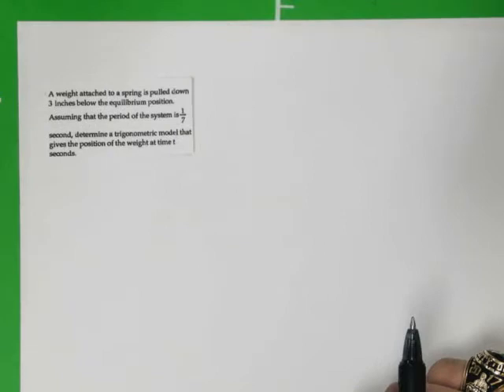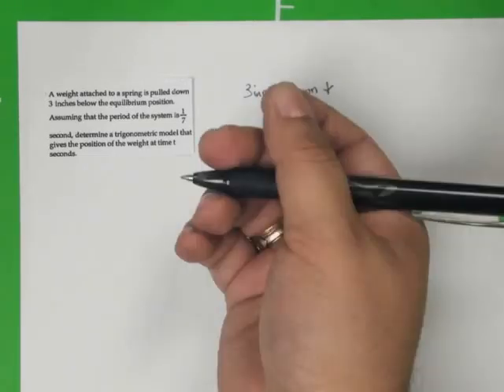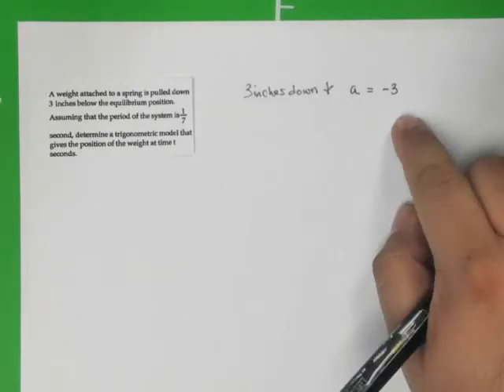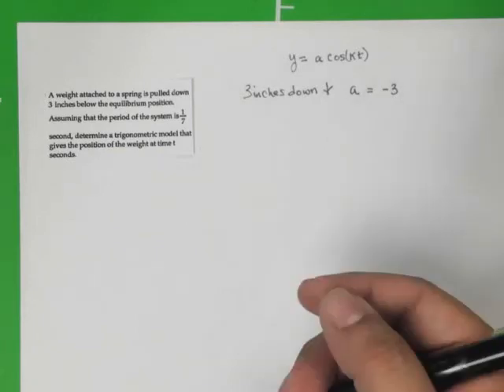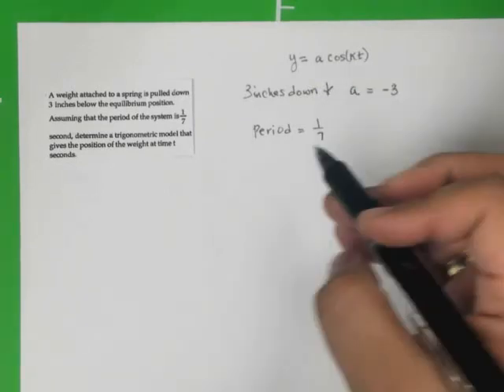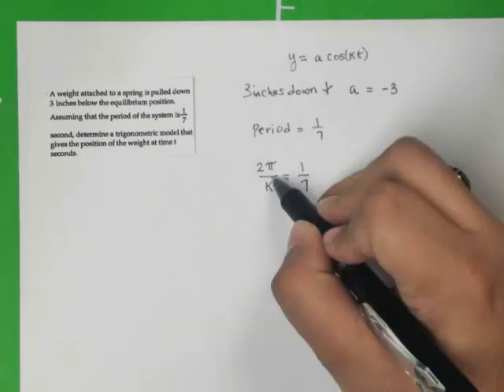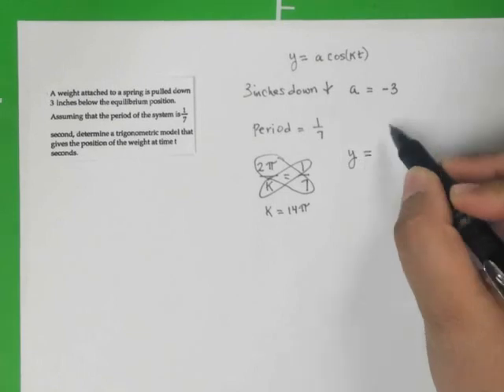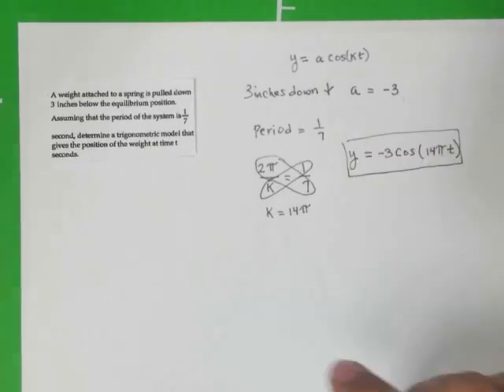A weight is attached to a spring, determine a trigonometric model